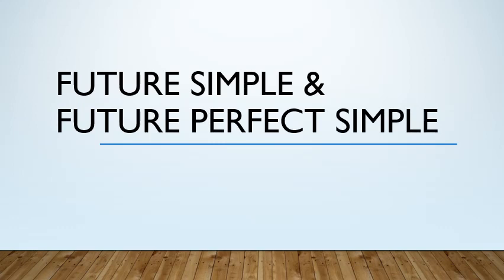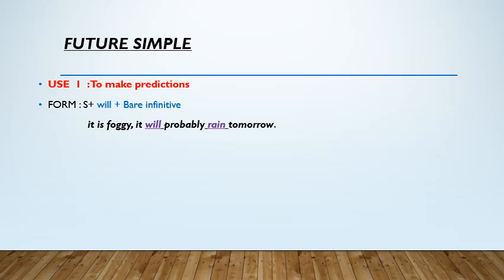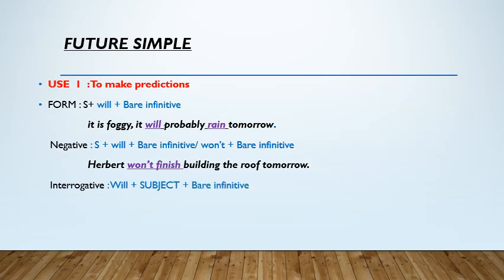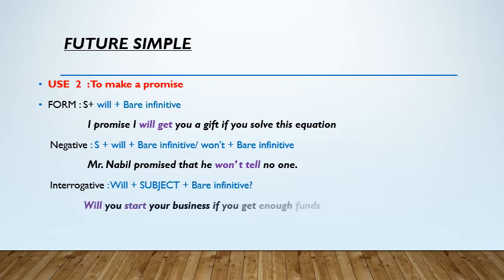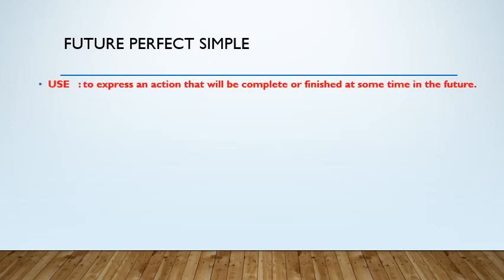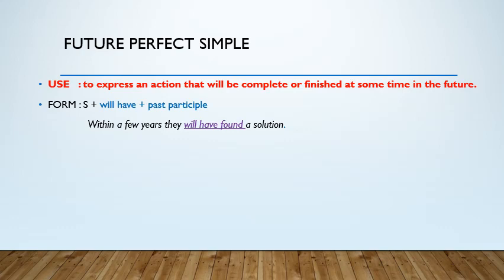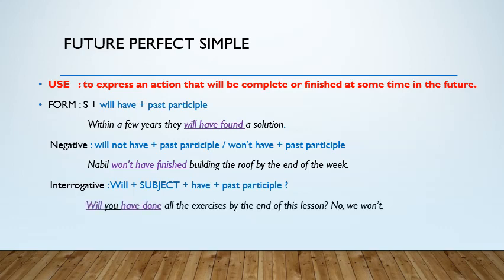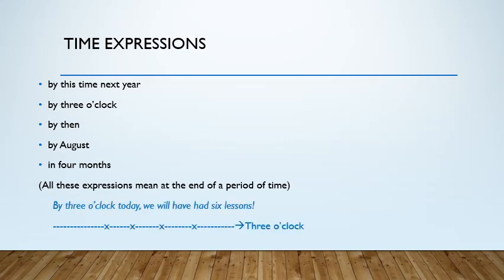Future simple Vs Future perfect